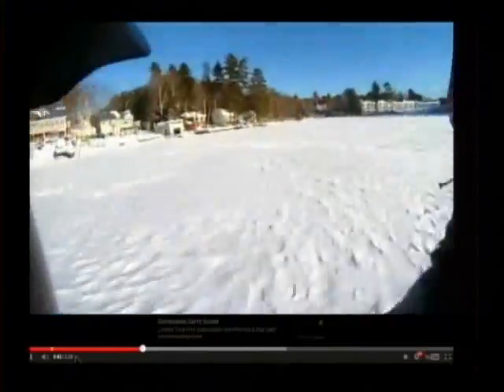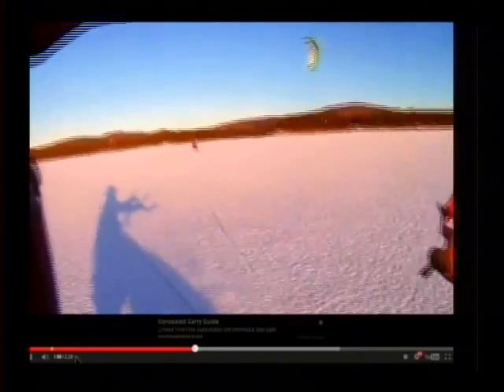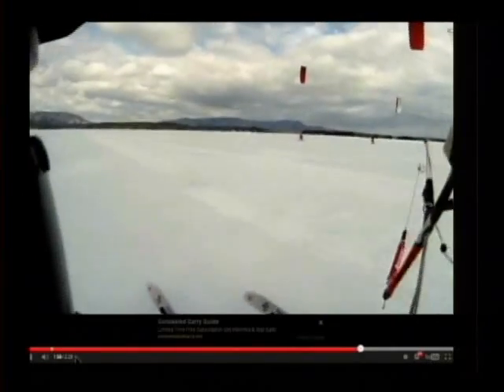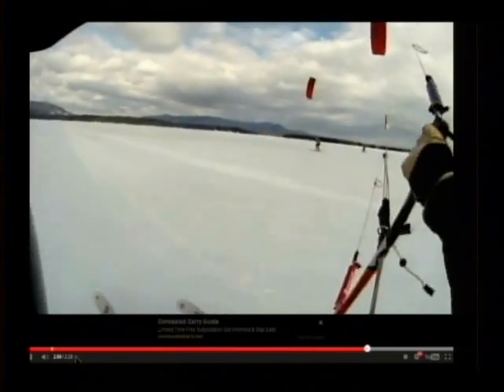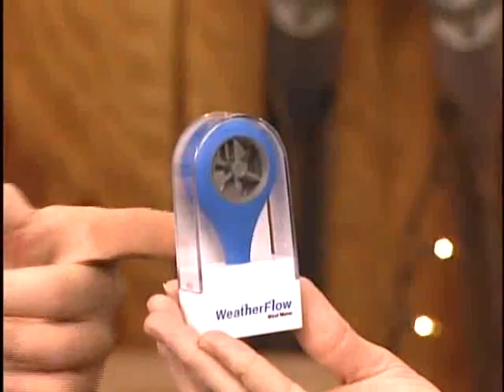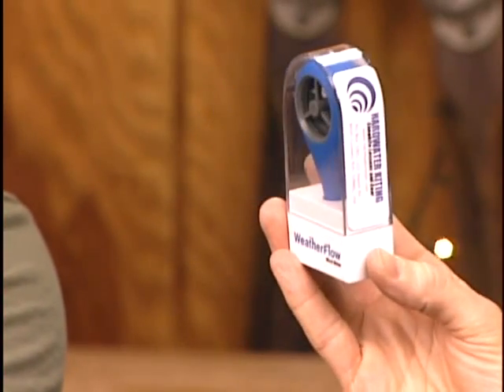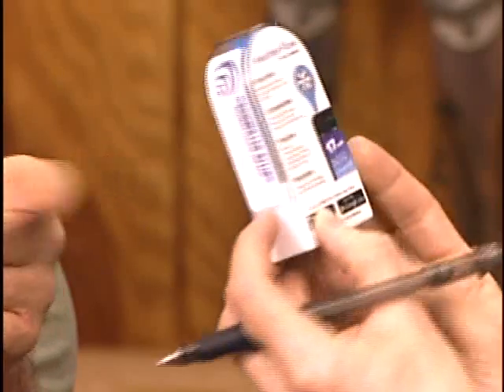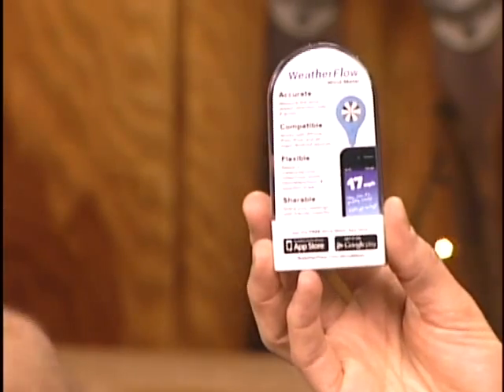Hard Water Kiting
World record holder Chris Krug, talks about the incredible world of Hard Water Kiting and how you to can learn what it takes to try it yourself.